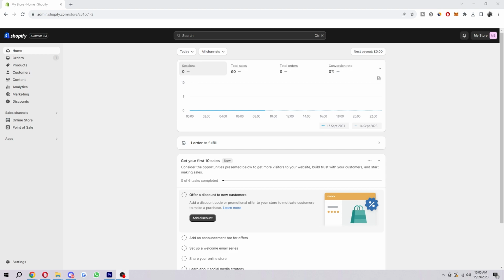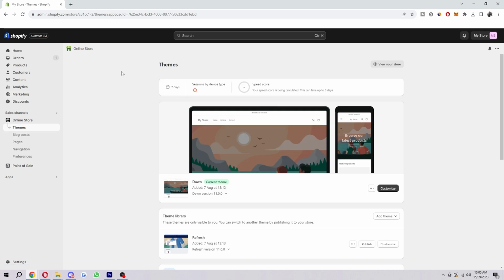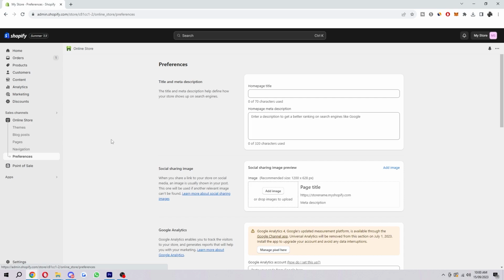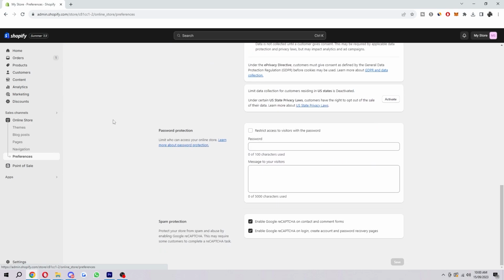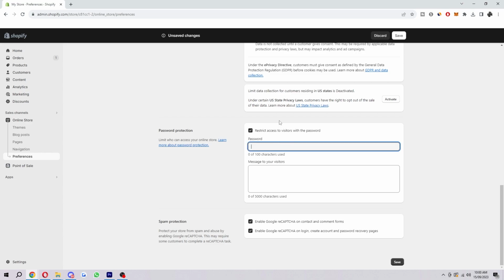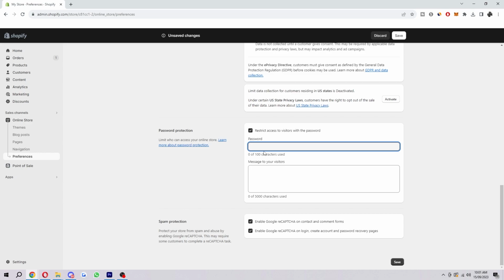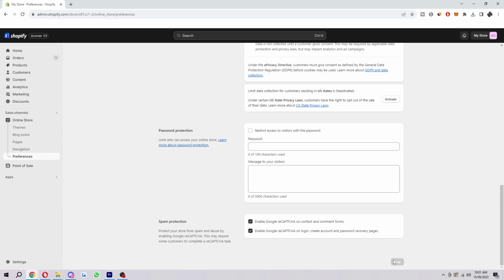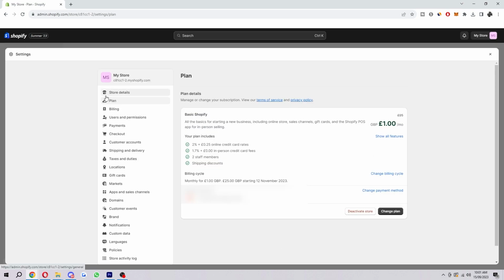Why Is My Shopify Store Unavailable? (EASY FIX)